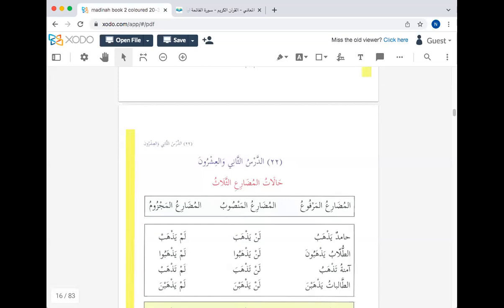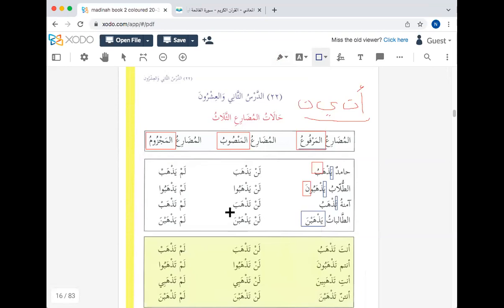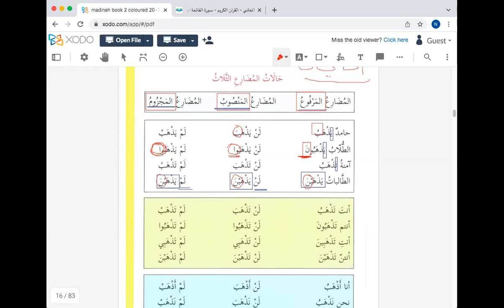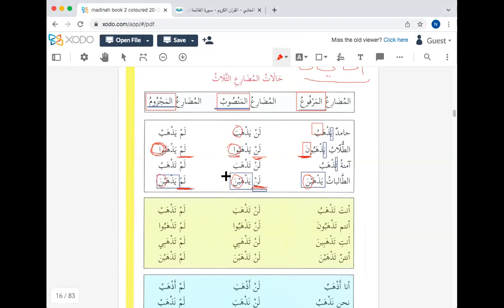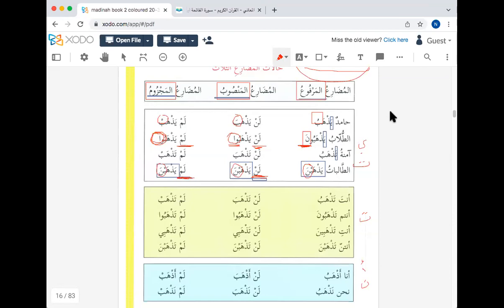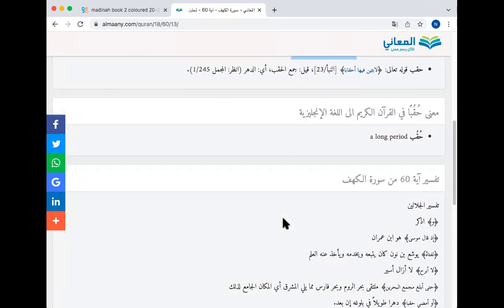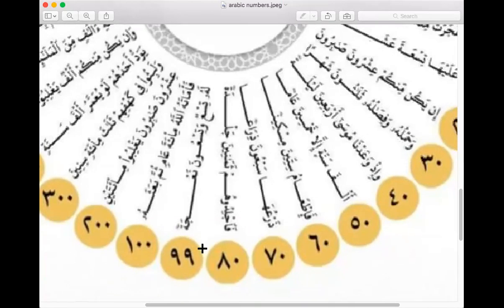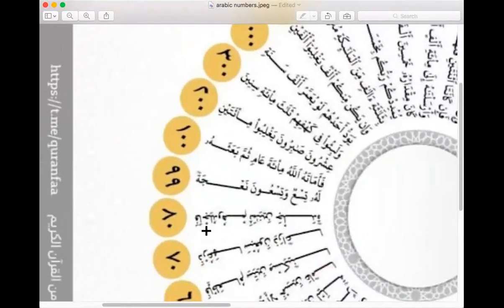Madeenah Book 2 Lesson 22 and 23 Quraan Verses Revision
for more info and index book2.markazblr.com